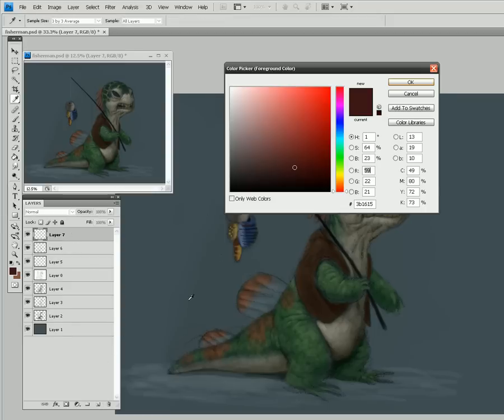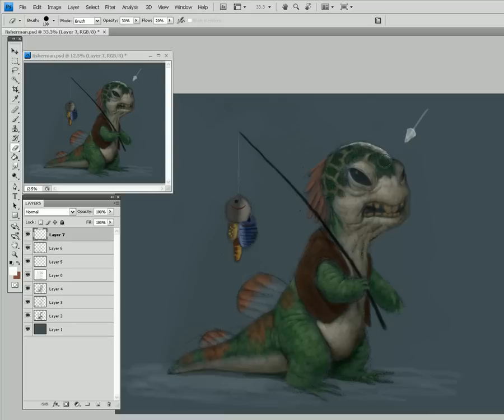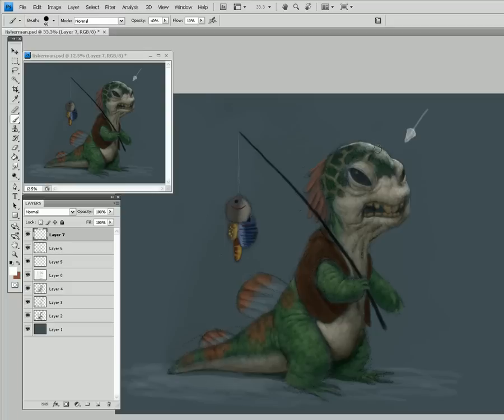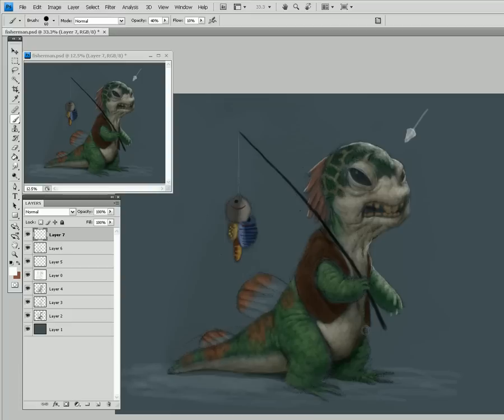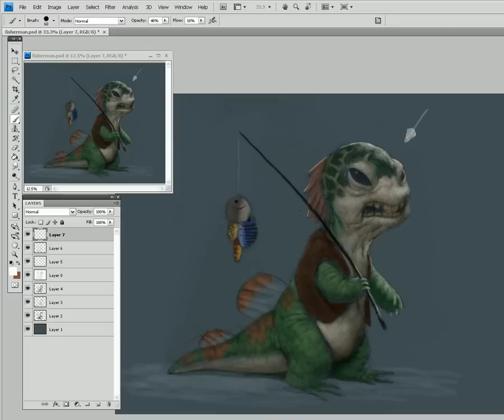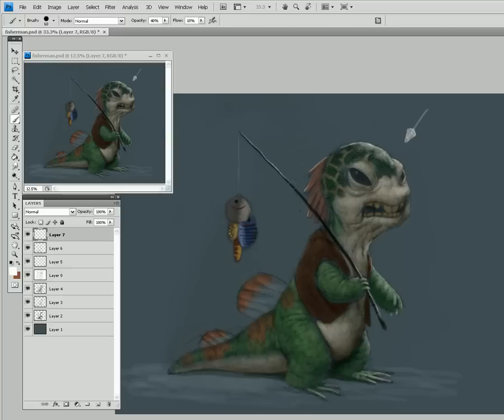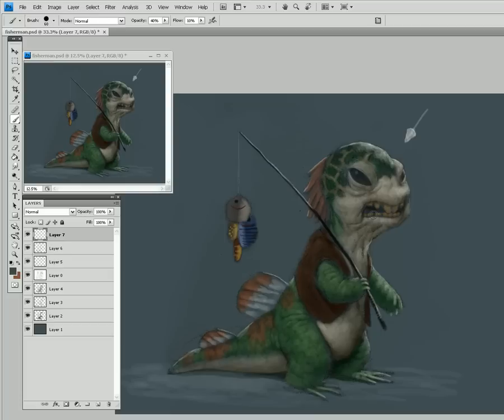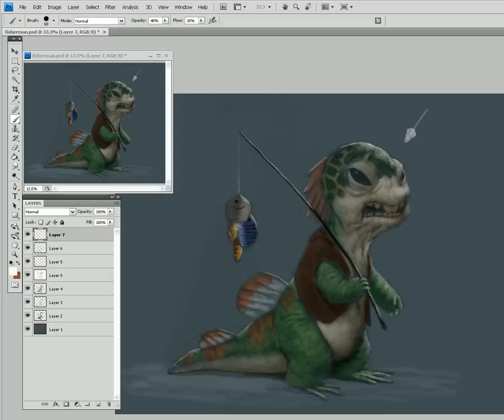Digital Painting Tutorial Free from Schoolism.com. Part 7 of 9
Here's a free digital painting tutorial from Schoolism.com online art classes. Bobby Chiu teaches Creature Design with digital painting. For more classes visit Schoolism.com